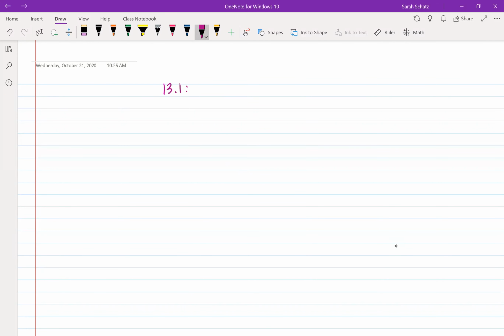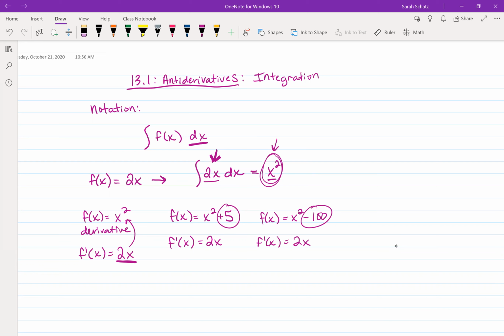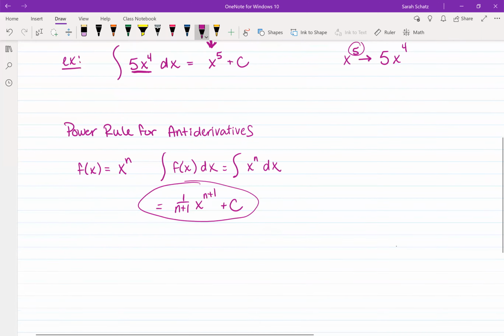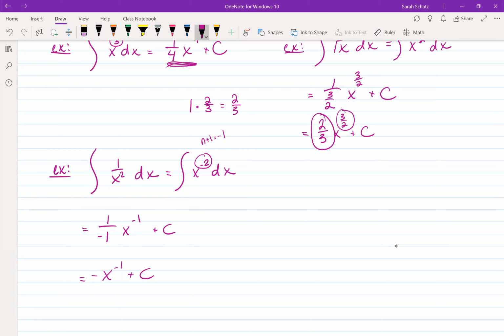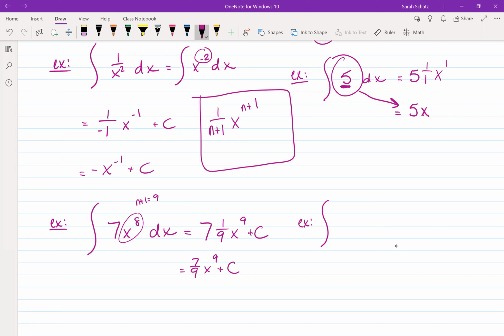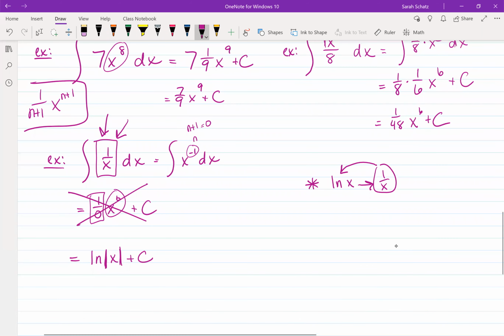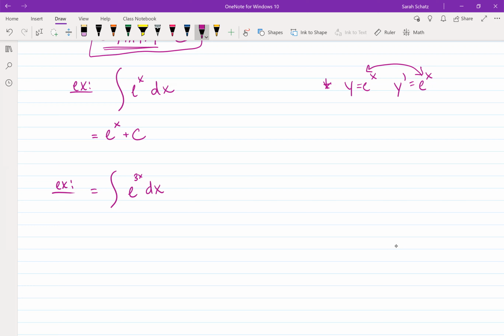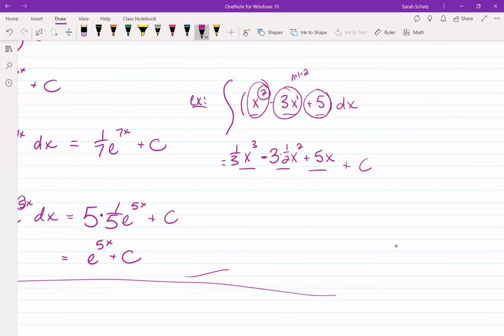MAB 11 10/21